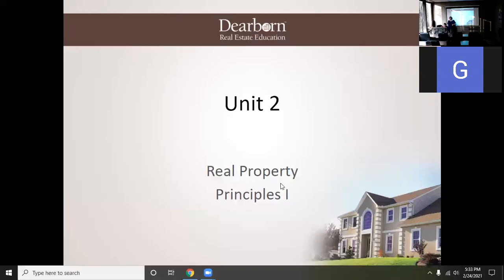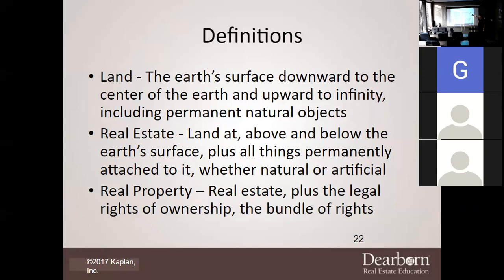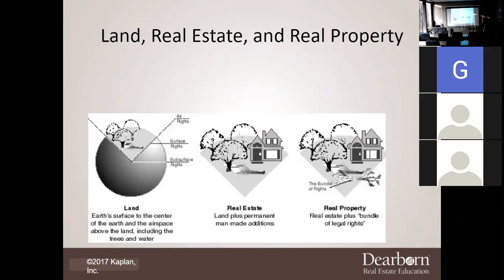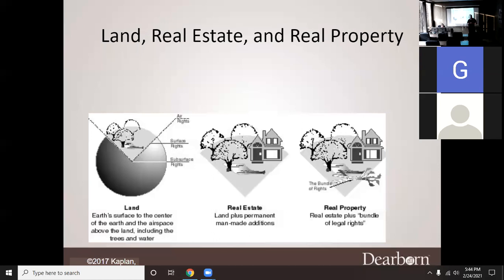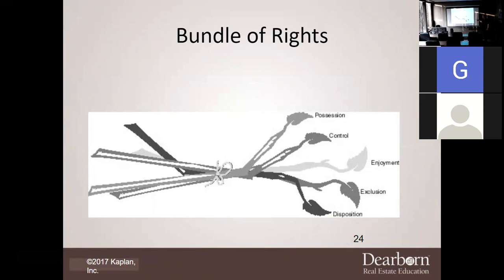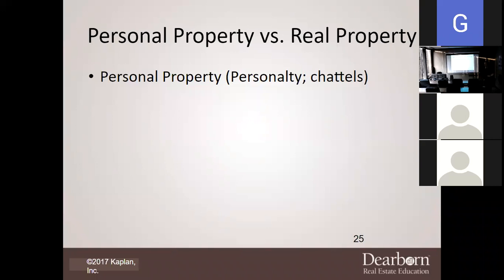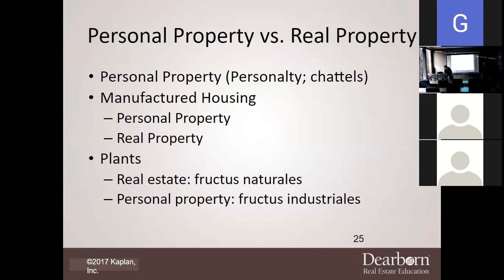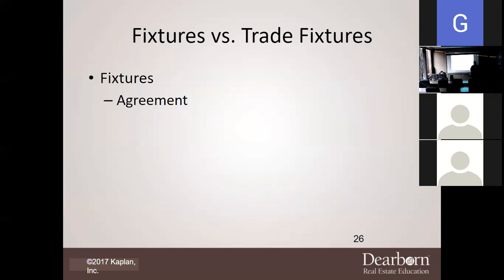Real Estate Principles I - Chapter 2 Lecture